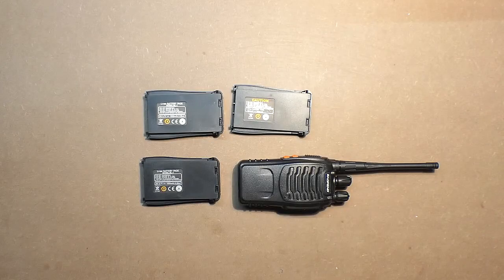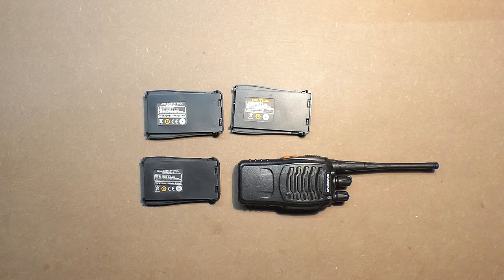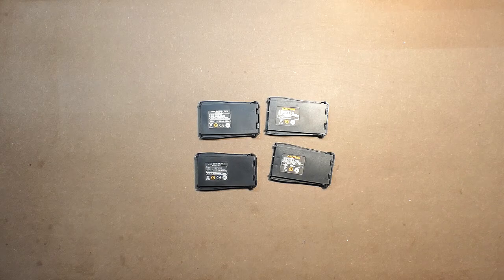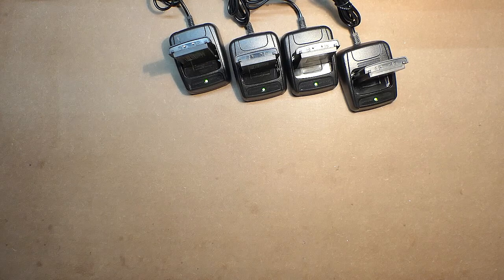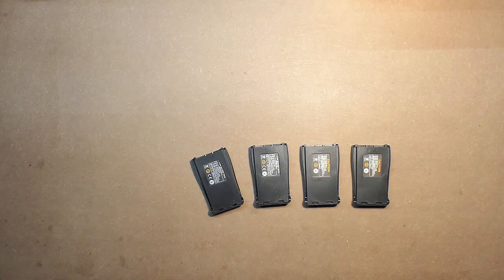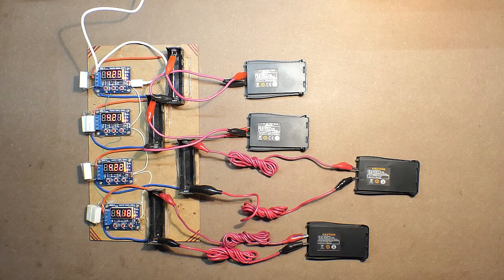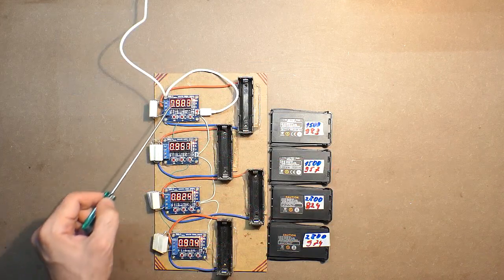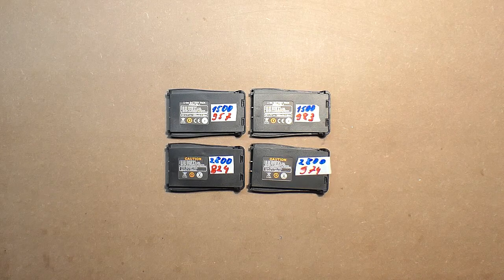BAOFENG BF-888S Battery Capacity Test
Seller links:
ZB2L3 Battery Capacity Checker / Analyzer: